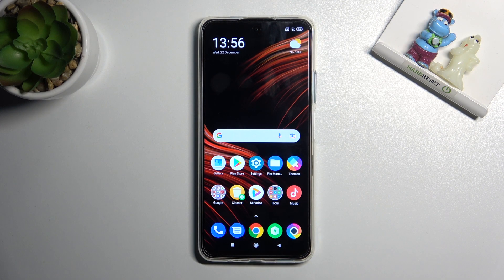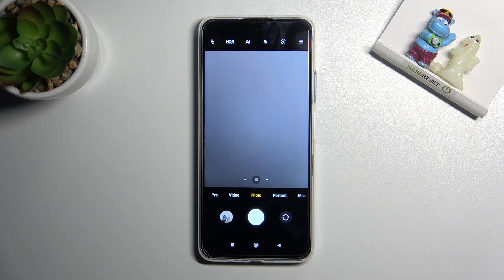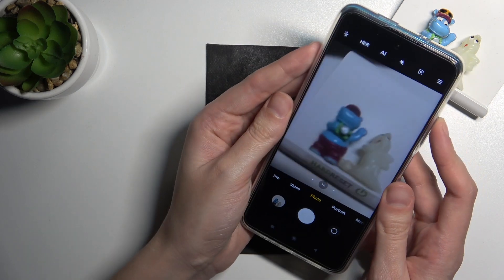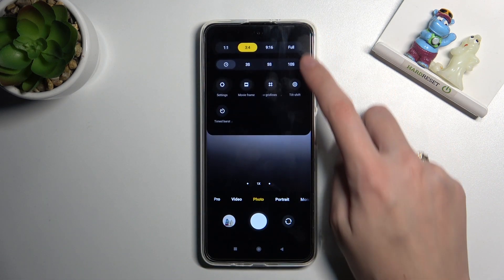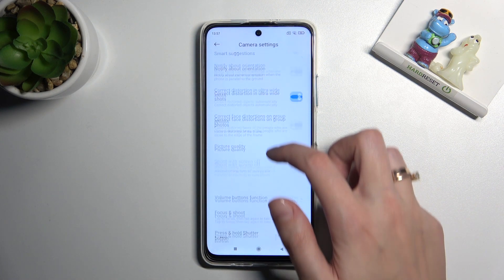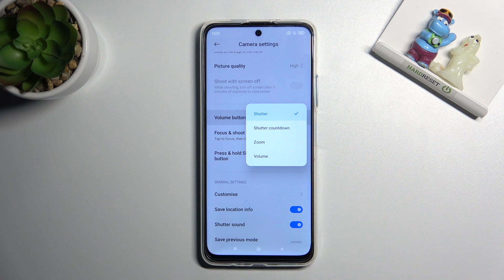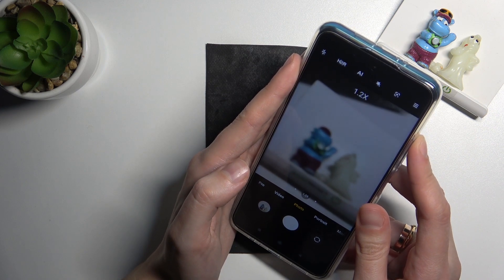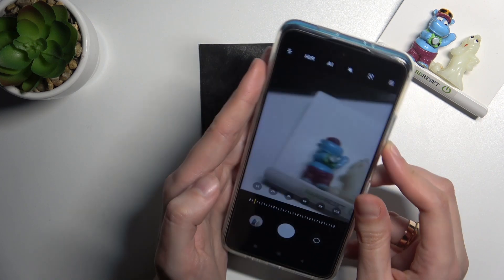How to Change Volume Button Function in Camera on XIAOMI Poco M4 Pro - Camera Settings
Find out more info about XIAOMI Poco M4 Pro:
Did you know that you can use the side buttons to take photos on your XIAOMI Poco M4 Pro? Open this tutorial if you want to learn how to assign new functions to volume buttons. Our expert will show you how to enter the camera settings, and then how to change the default functions of the side buttons - you can set the shutter functions, shutter countdown, zoom or volume. Visit our YouTube channel if you want to know more about your XIAOMI Poco M4 Pro.

How to change the Camera Volume Button in XIAOMI Poco M4 Pro? How to set up Volume Button in XIAOMI Poco M4 Pro? How to set up the Camera Volume Button in XIAOMI Poco M4 Pro? How to manage the Camera Volume Button in XIAOMI Poco M4 Pro? How to Change Side Keys Functions in XIAOMI Poco M4 Pro?